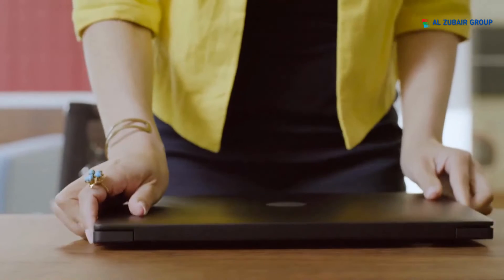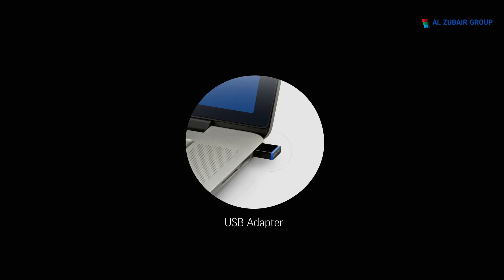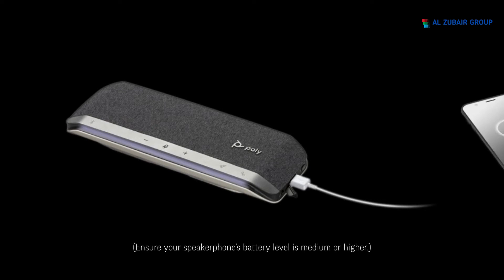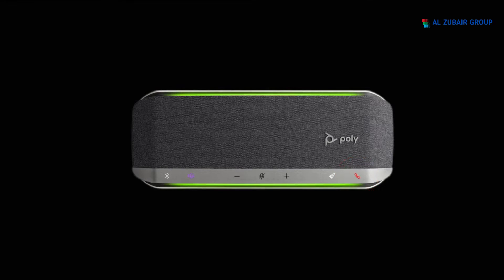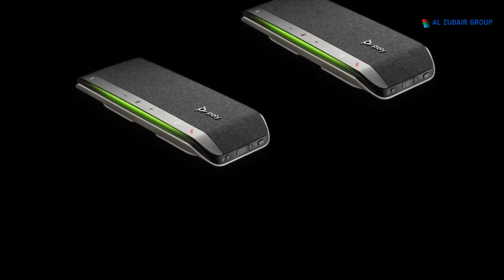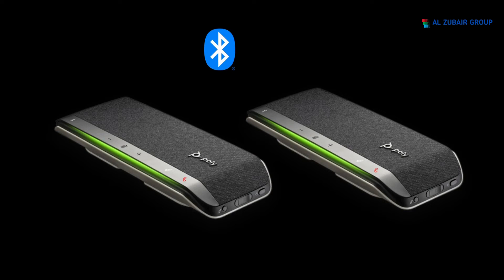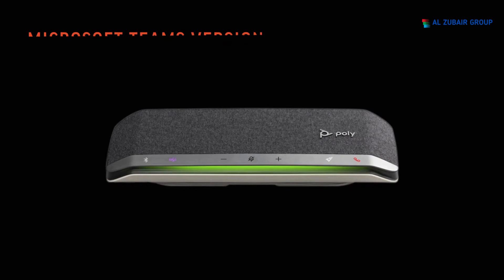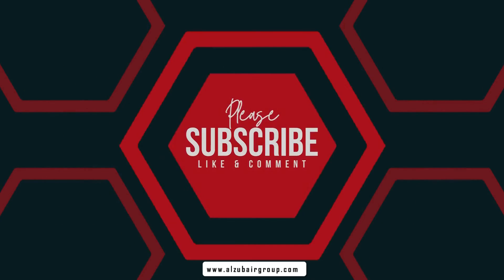Poly Sync 40 How to Setup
Finally, we'll wrap up with some tips and tricks for getting the most out of your Poly Sync 40, including how to use it with popular video conferencing platforms like Zoom, Microsoft Teams, and Google Meet. So whether you're a remote worker, a small business owner, or simply looking for a high-quality speakerphone for your home office, the Poly Sync 40 has got you covered. Watch our video now to learn how to set up your Poly Sync 40 for optimal performance!